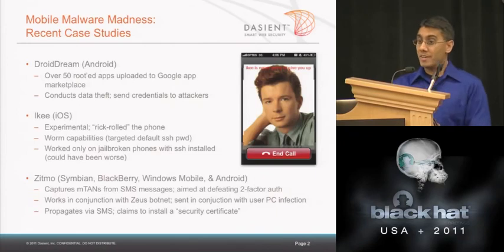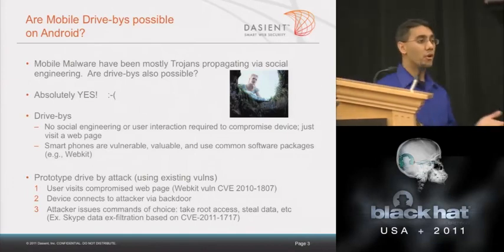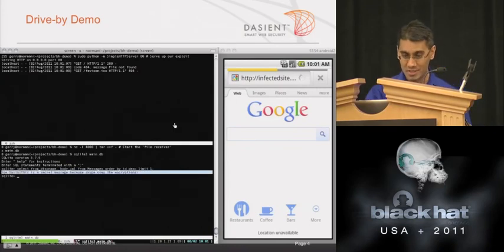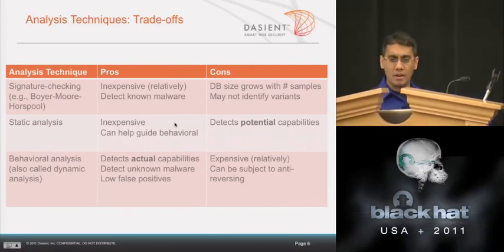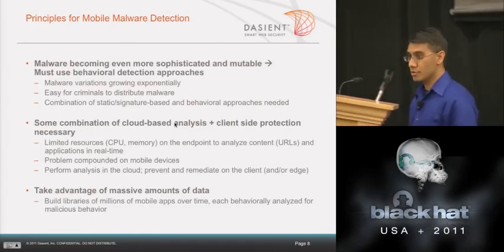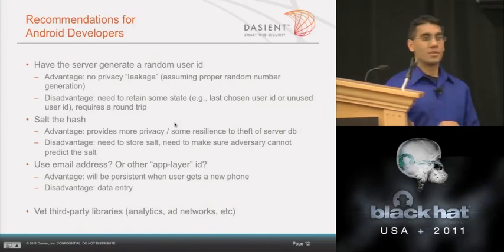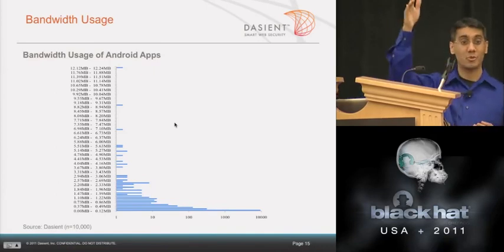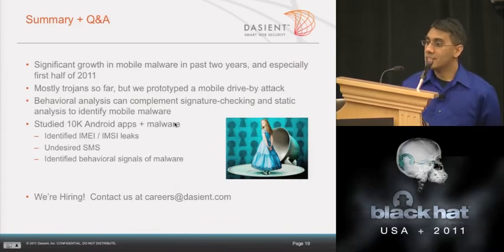Mobile Malware Madness, and How To Cap the Mad Hatters Neil Daswani